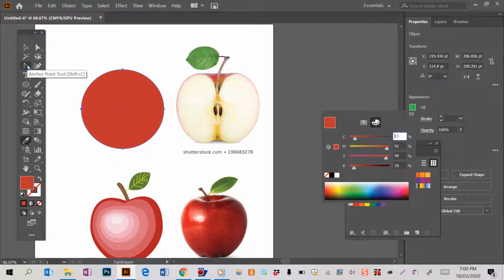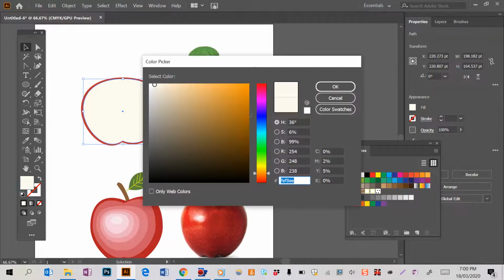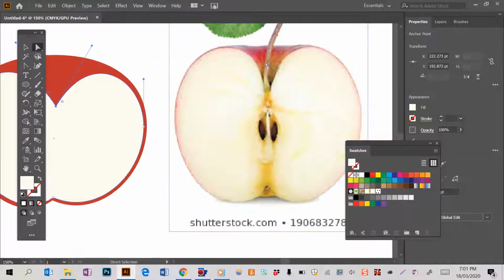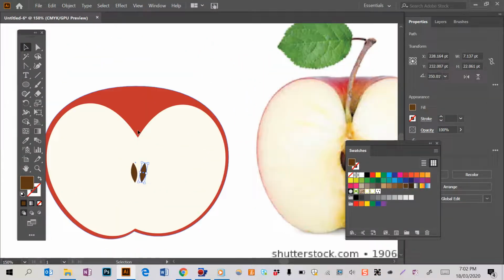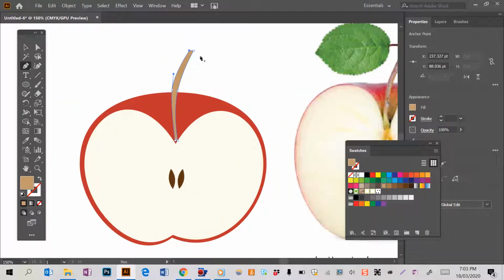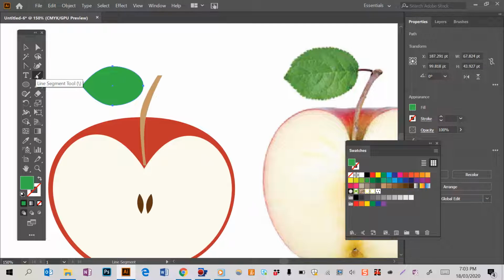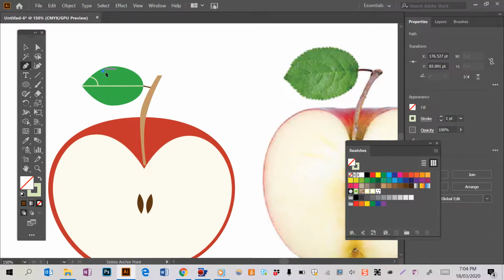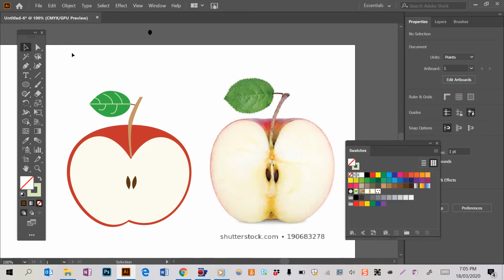Adobe Illustrator Tutorial: 4 apple no2